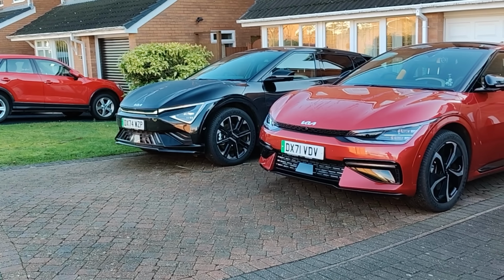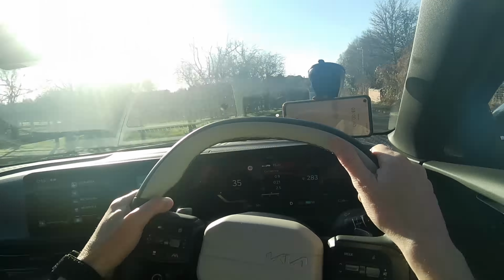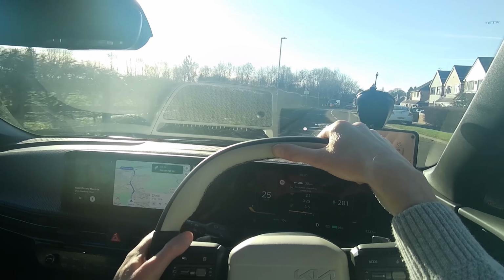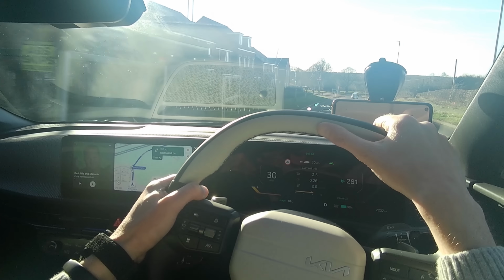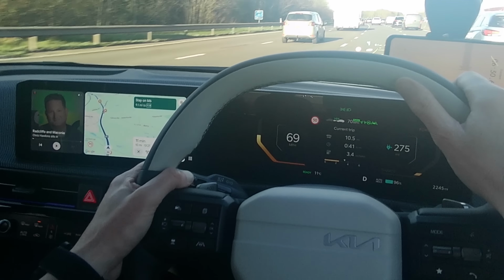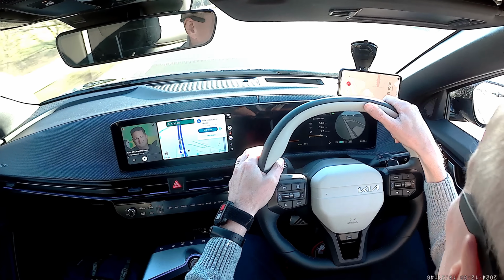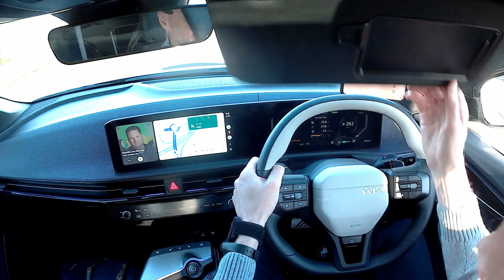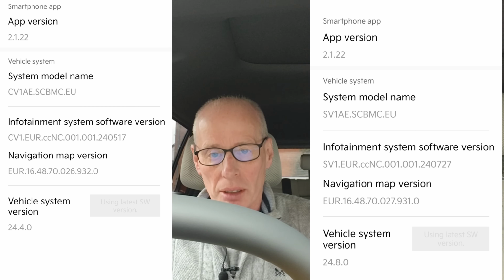Kia EV6 Facelift review Part 1 - POV Test Drive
Part 1 is my point of view (POV) test drive.

Thanks for Acrorn Kia Burntwood for the loan of the car:-

Sell your car in the UK on Motorway.co.uk and share half of £100 Amazon Vouchers

Use this link to sign up to Octopus Share £100-

Or give superthanks

Timecode
00:00 Titles
00:04 Thank you Acorn Kia Burntwood
00:18 Intro
01:29 Old and New side by side
01:48 Begin POV test drive
02:14 I need to turn Active Sound Design down
02:28 Smart Cruise Control on
05:29 Google Maps turn by turn showing on HUD
07:02 Heated Steering wheel has 2 levels now!
07:09 20 Zone and speed bump testing
10:04 Does SCC auto adjust speed over 50Mph now like EV9?
24:20 M6 Slip Road
14:54 Begin HDA - Highway Drive Assist
16:45 Road curving around on HUD
17:15 Incorrect Map data thinks it's 50 but it's really 70Mph
20:07 Not going to Ionity today
21:18 Hands on Steering wheel detection is so much better(HOD)
22:13 Incorrect over speed warning again
22:18 Over speed flashing red light on binnacle
24:33 Back off the Motorway normal drive non SCC
24:42 Proof that long press mute turns speed limit warning off
25:32 Heated steering wheel turns itself down like EV3
25:49 How efficient?
28:08 So what did I think?
30:02 Outro
30:10 Endscreen